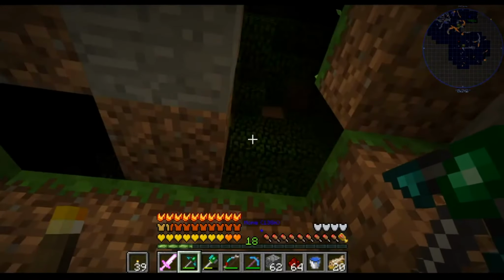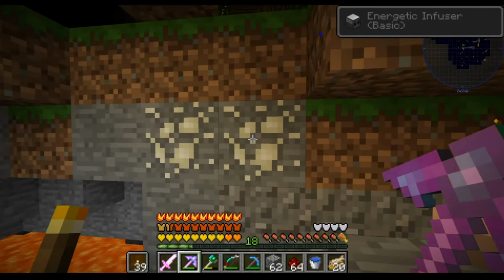Minecraft: MC Eternal Lite ft. SirGeremiah (Episode 58)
In this episode, Clock does a ton of mining as the trio discuss materials, armor, doing star magic, and streaming.

In this fateful Minecraft playthrough, the brothers officially team up with SirGeremiah to face the challenges from MC Eternal; a really huge and complicated mod pack.  While it might not be the largest or most difficult, everything has been tweaked to a point that it becomes crazy challenging until much further in.

Whether facing down dragons from Ice and Fire, taking up the challenge of saving the Twilight Forest, or resurrecting the ancient powers of the long-lost Ratlantis, this mod pack has a bit of everything for everyone.  The trio all branch out into different things to get the most out of the pack as they go on to face one of the most difficult tasks of all - completing the quest book!

Play along with us!